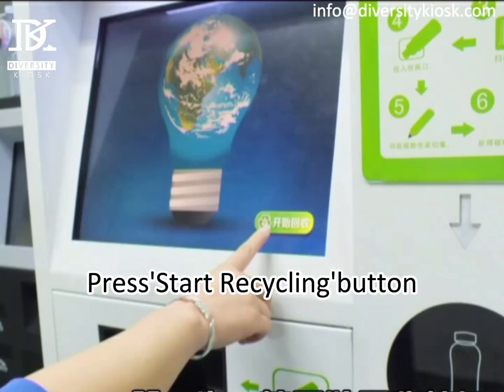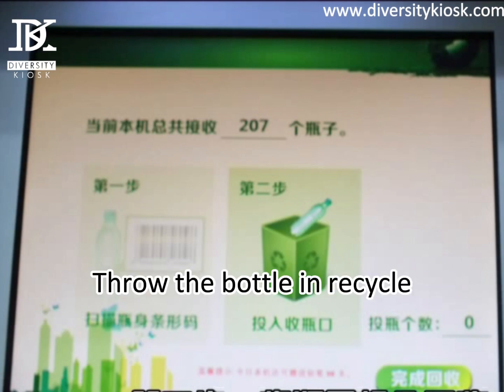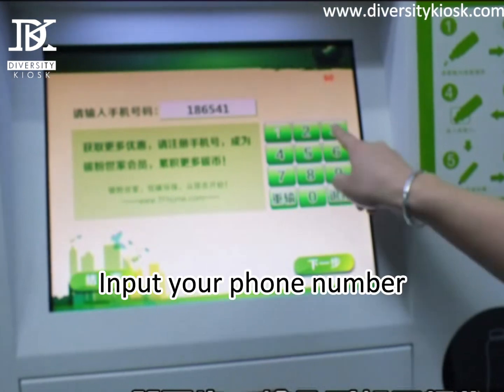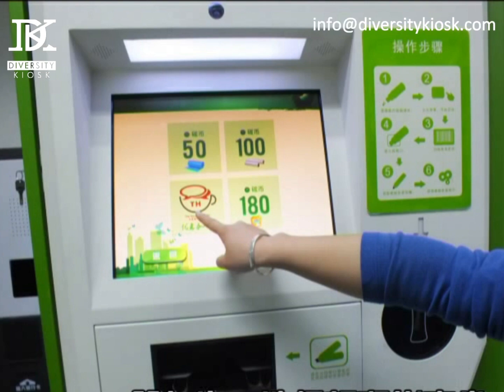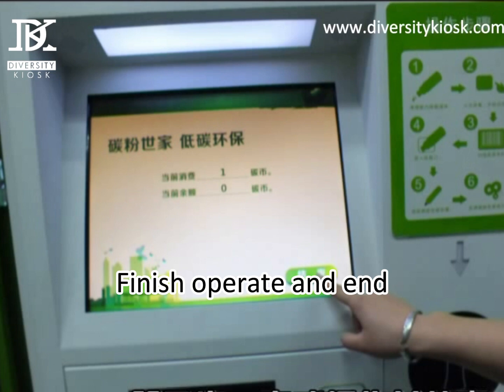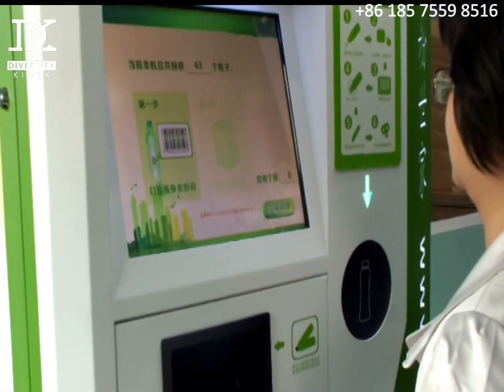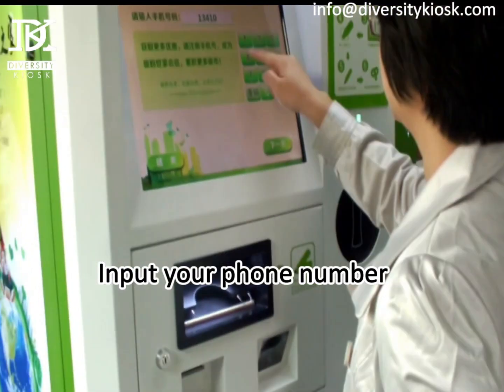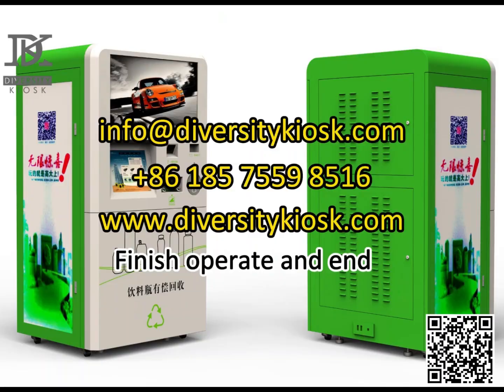Recycling kiosk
Recycle bottles,cloths and other items
Scan QR/Barcode for verification
Sendor inside for second confirmation